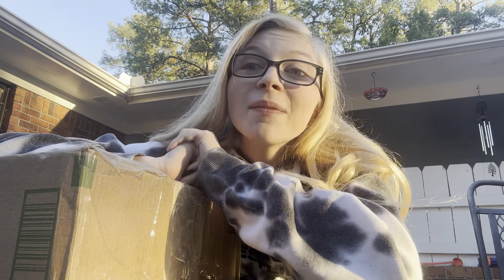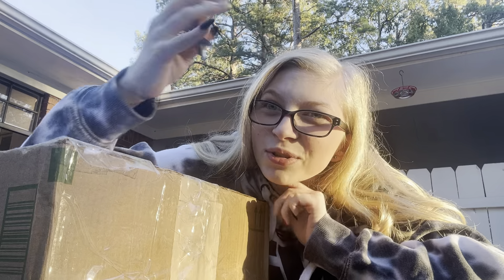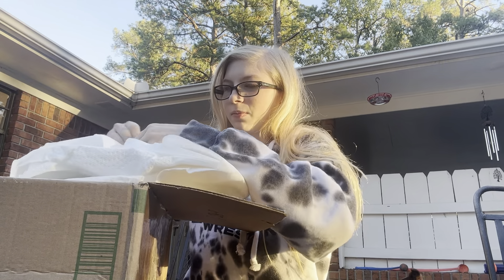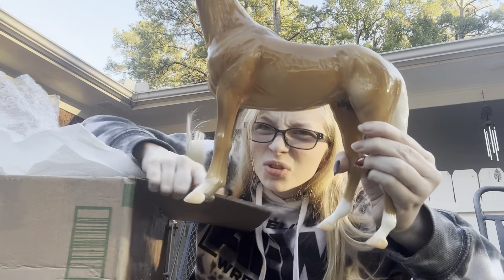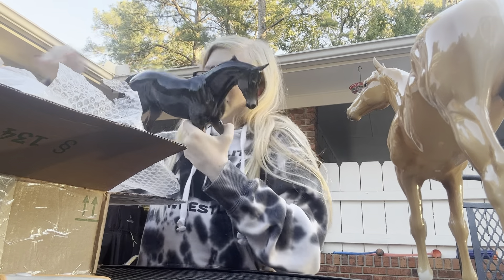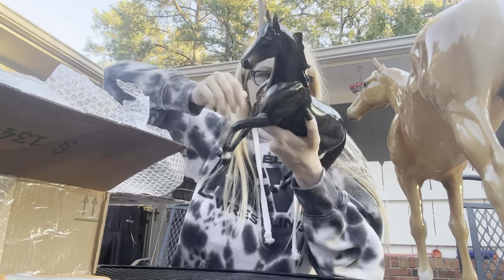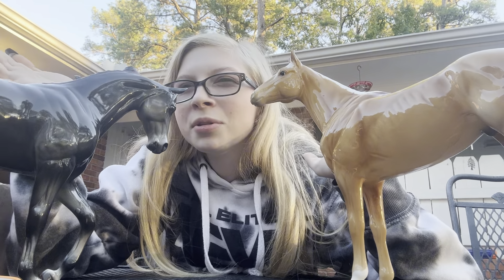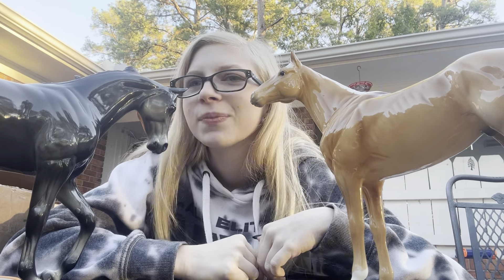Unboxing Two New Models!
Hey guys!! Decided to make an unboxing video of these two guys. I’m lacking video ideas and want to actually do stuff with this channel so comment some ideas!